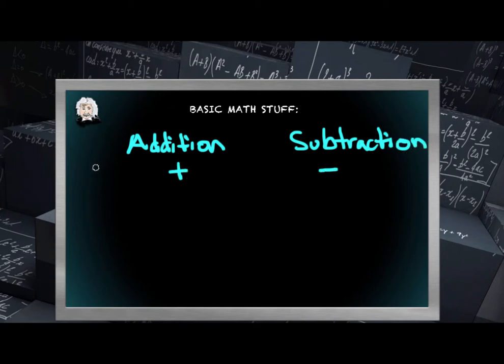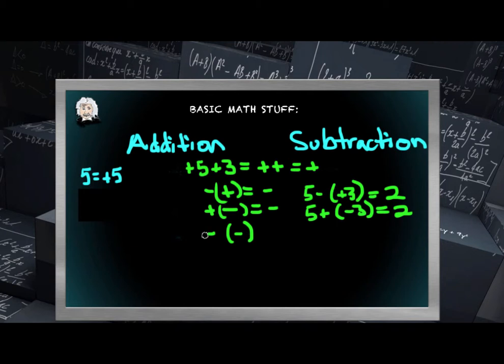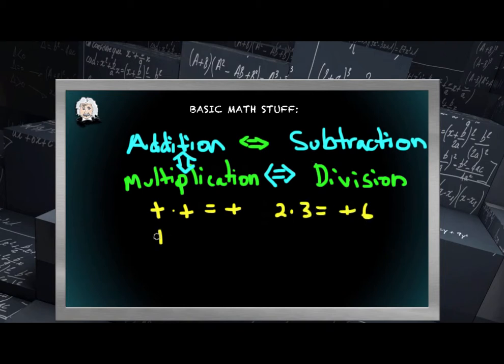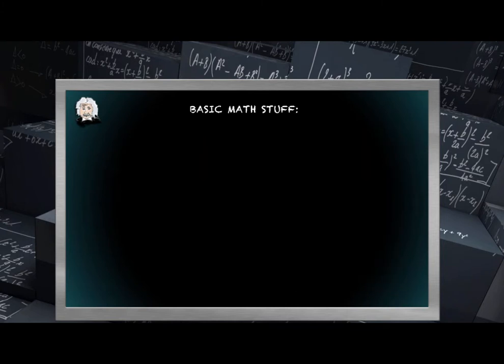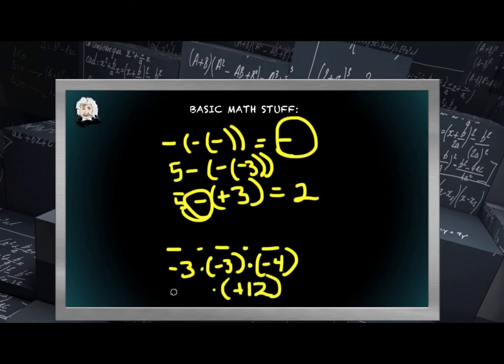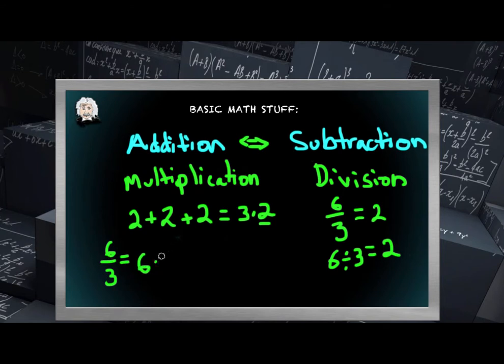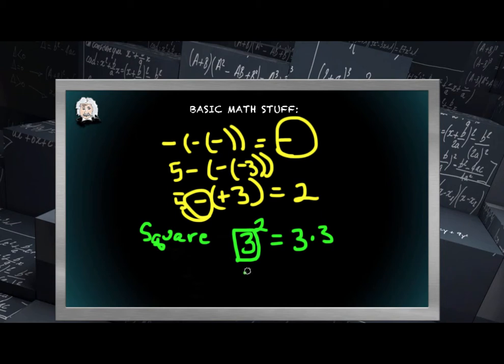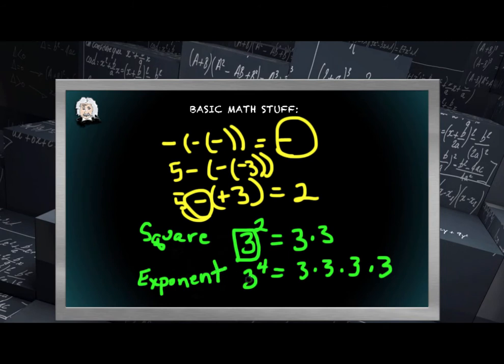Math Basics Part C